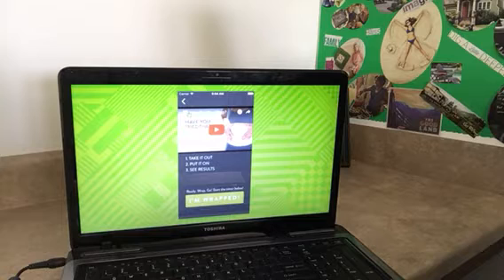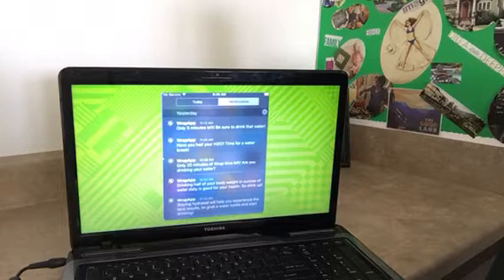It Works! Wrap APP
New It Works! Wrap App demo 💚👀👍🏻